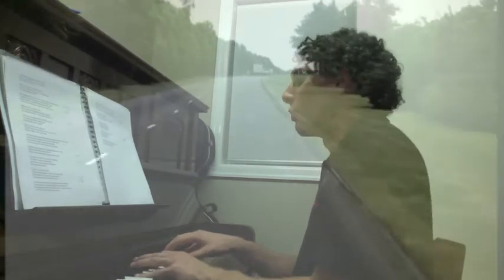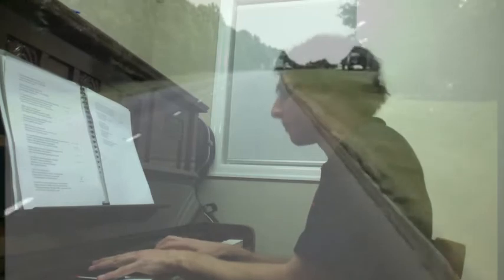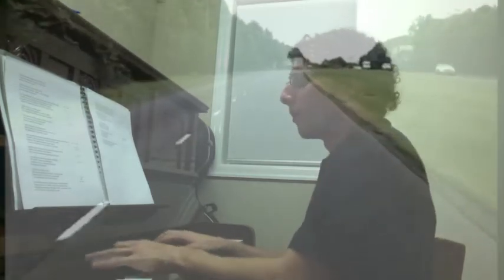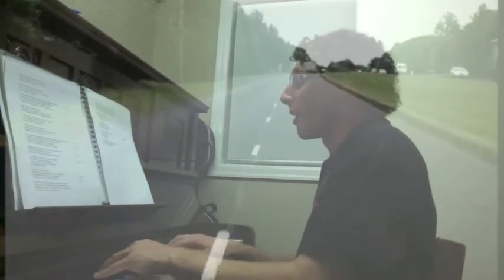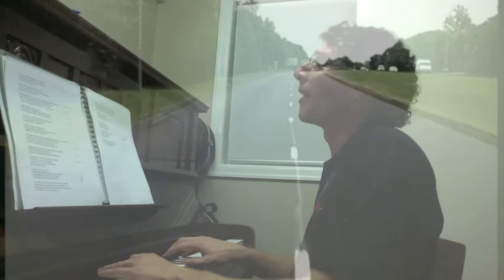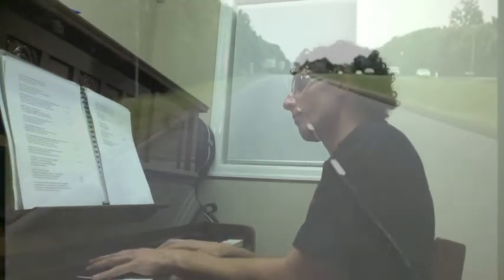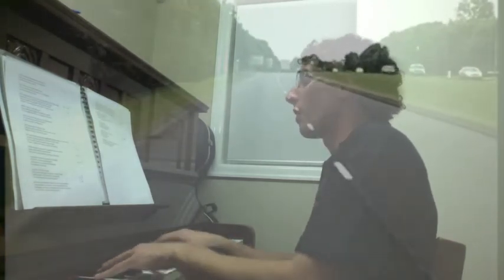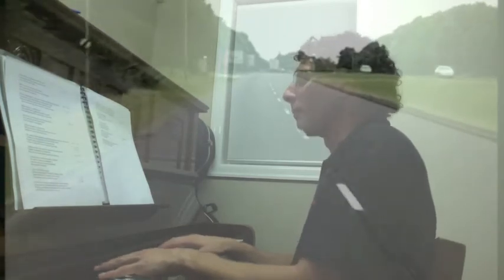Live Below the Line - Switzerland - Dead Cat Bounce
I invited my friends to sponsor my efforts to live below the extreme poverty line of $2 a day. In return, I have created a unique way to say thank you:

Anyone who makes a $5 donation will recieve a 30sec clip of me singing the song of their choosing on their facebook wall. So if you want to hear me sing Justin Bieber, or 1D, or, god forbid, Gaga...

Anyone who makes a $10 donation will recieve a clip of me singing the song of their choice in its entirety.

Anyone who makes a $20 donation will recieve a 30 sec clip of me singing about my eternal gratitude to them.

Should anyone be awesome enough to make a $30 donation, I will write them a song, and sing it to them in person.